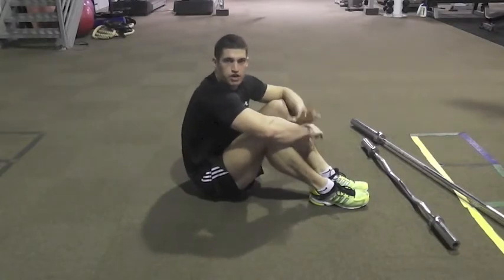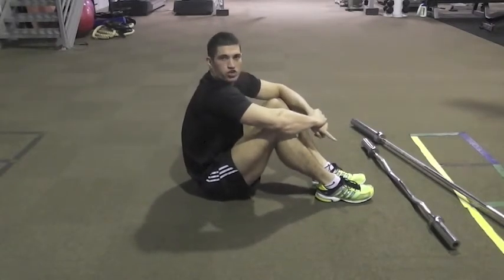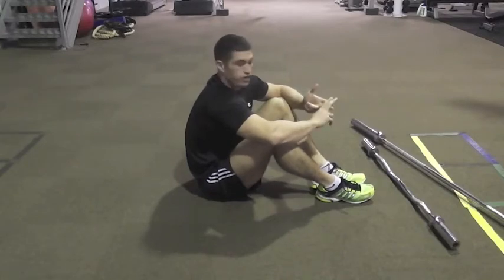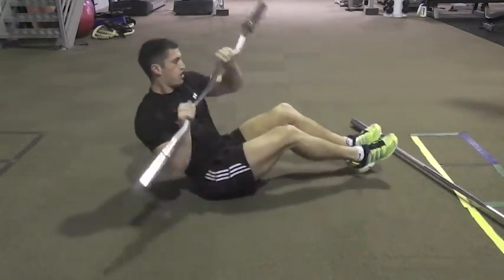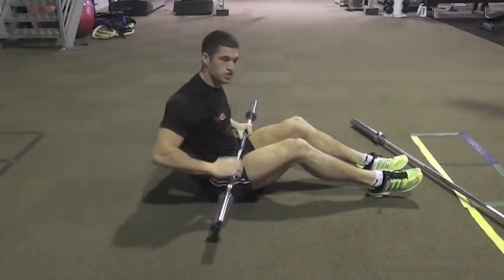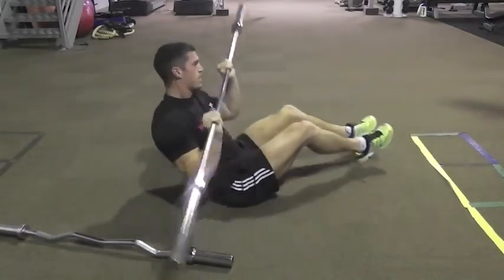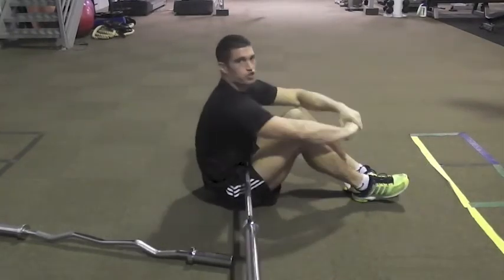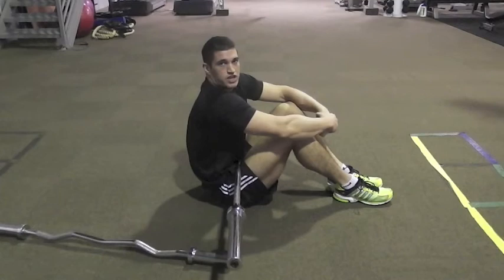Barbell Kayaking | Day #168 WellFit 365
Here's Drew's demonstration of the barbell kayaking exercise